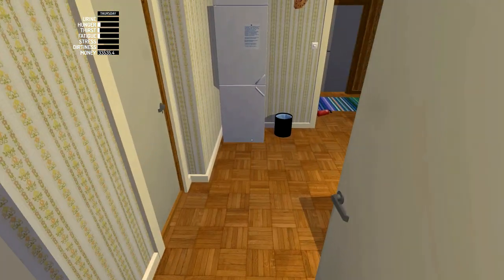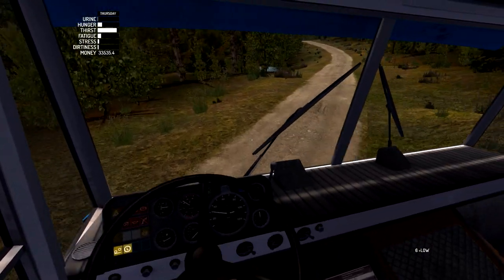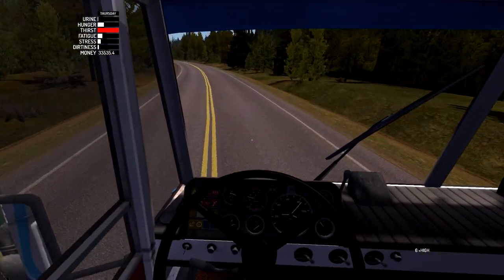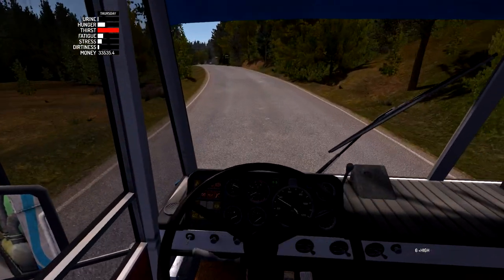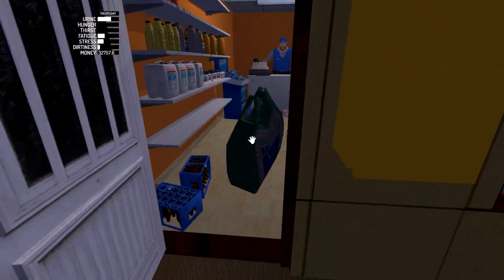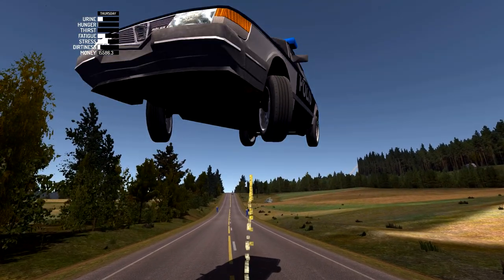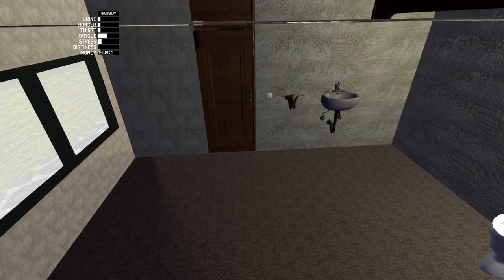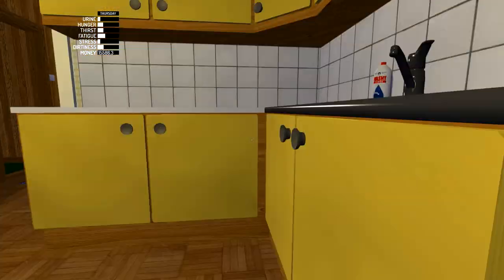My Summer Car - GOT A NEW HOUSE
Got a new house in My Summer Car